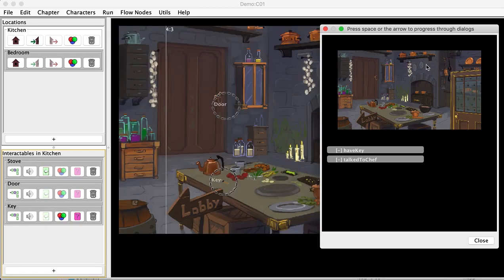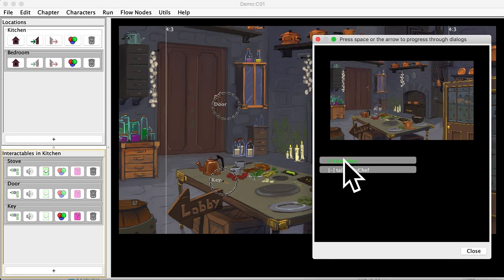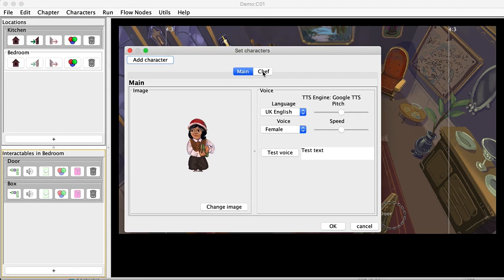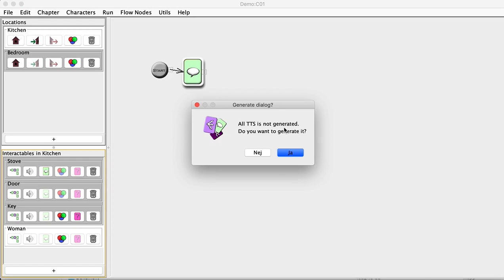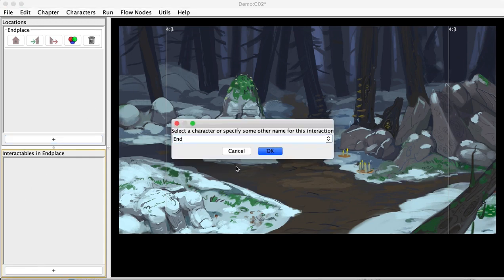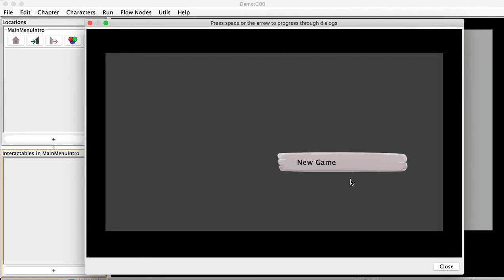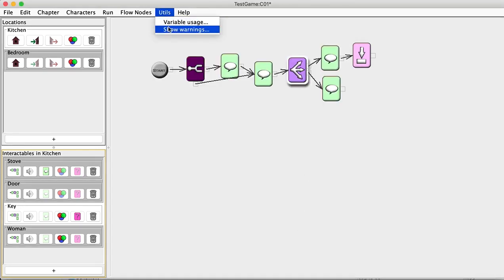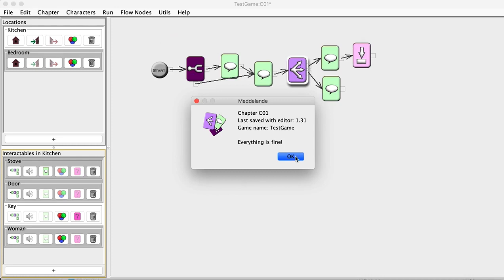Deig Tutorial Part 5 - Debugger & Voices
This is tutorial series for the Deig editor which can be used to create point and click adventure games.

This part shows how the debugger can be used and how to add characters and configure their voices.